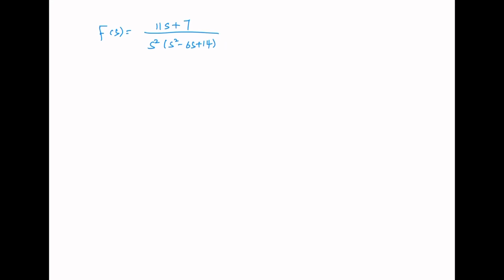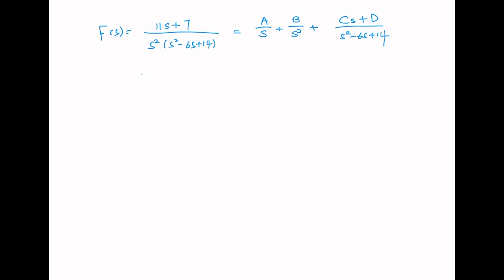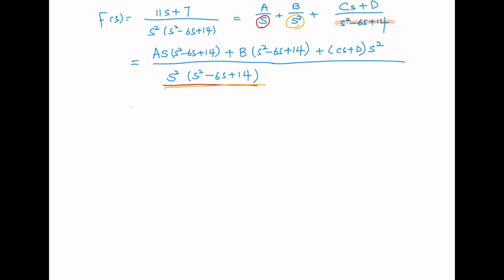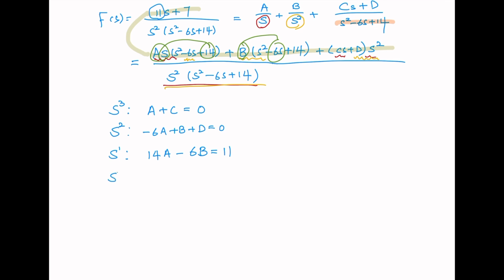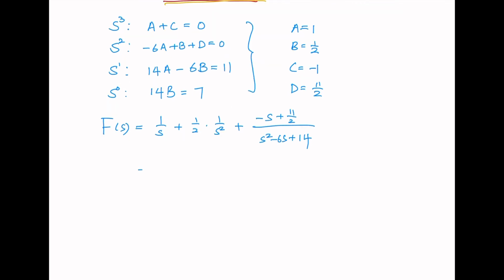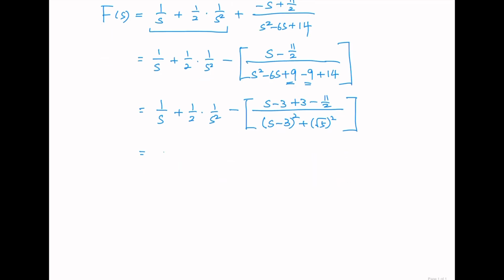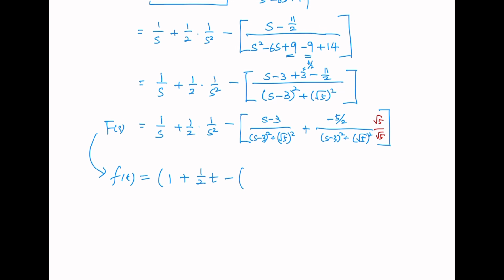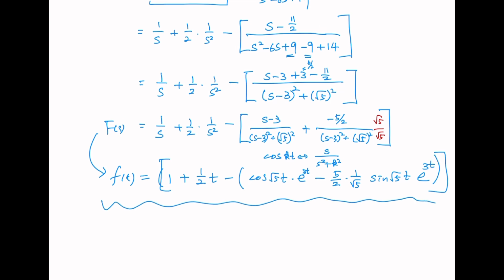2.2 Laplace Transform Review - Control Systems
Partial Fraction Expansion Example